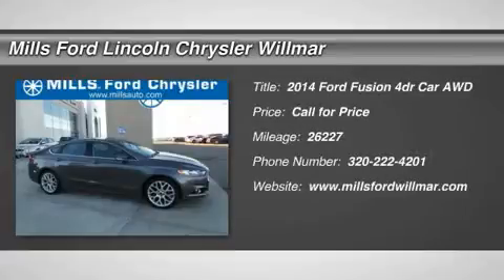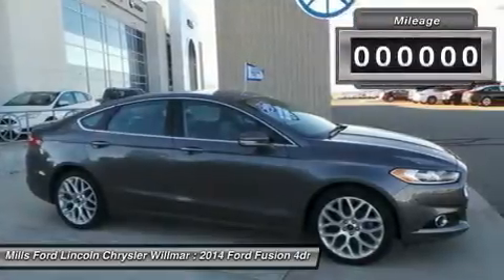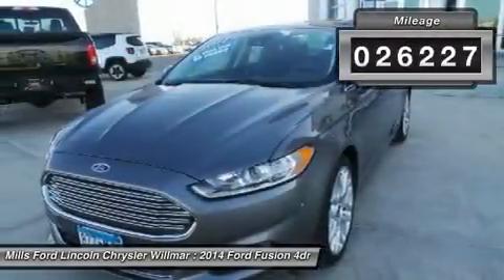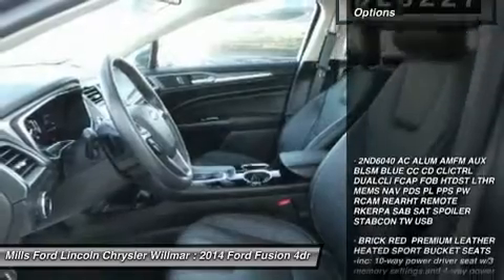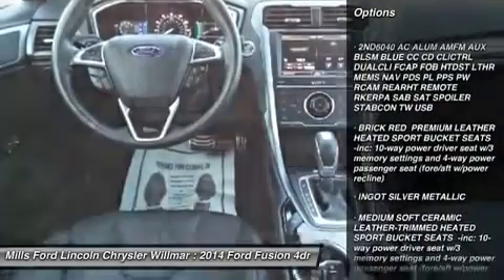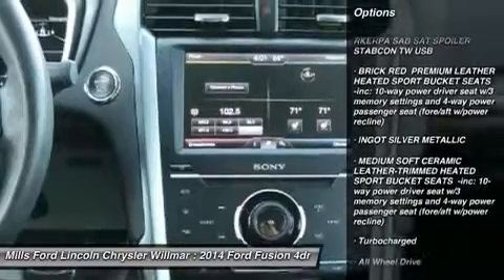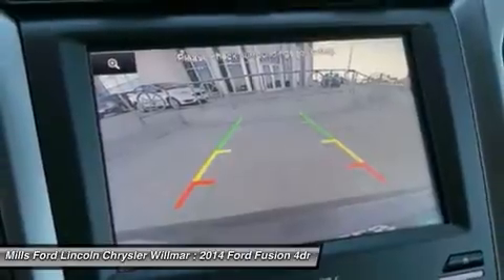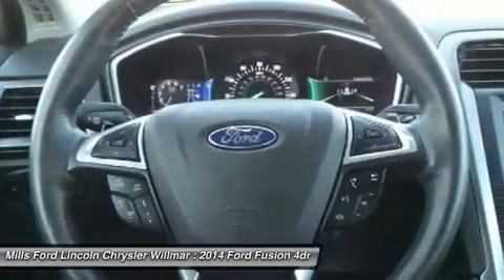2014 Ford Fusion 3A150113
2014 FORD FUSION Willmar, MN
Stock# 3A150113

*Value Priced Below Market* *Certified* *All Wheel Drive* *Bluetooth* *Backup Camera* *Park Distance Control* *Heated Seats* *Premium Sound Package* *Satellite Radio* *Keyless Entry* New Engine Air Filter, New Cabin Air Filter, New Wiper Blades, and Multi-Point Inspected *This 2014 Ford Fusion Titanium has a sharp Gray exterior and a super clean Black interior!* *Automatic* *Leather Seats* *Rear Parking Aid* *Security System* *Turbocharged Engine* *Adaptive Brake Assist* *HD Radio* *Popular Color* *Fuel Efficient* *Call Dealer to confirm availability, and schedule a hassle free Test Drive.* Multi- Point Inspection Ford Certified Pre-Owned means you not only get the reassurance of a 12mo / 12,000 mile Comprehensive Limited Warranty and Vehicle History Report, but also up to a 7yr / 100,000 mile Powertrain Limited Warranty, and 172 points of inspection by certified mechanics. Roadside assistance is offered for the full duration of the Limited Warranty Coverage. (That?s 24 hours a day, 7 days a week, in case of a breakdown, blowout or bad weather!)